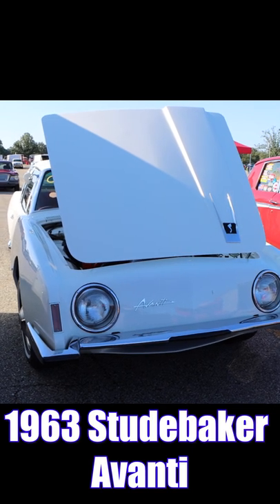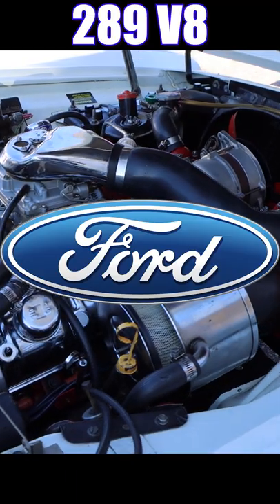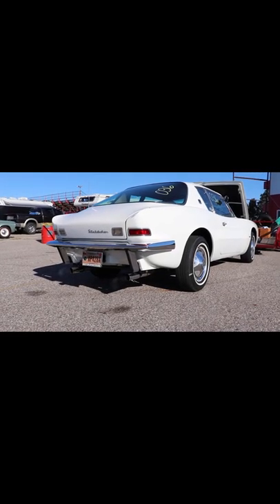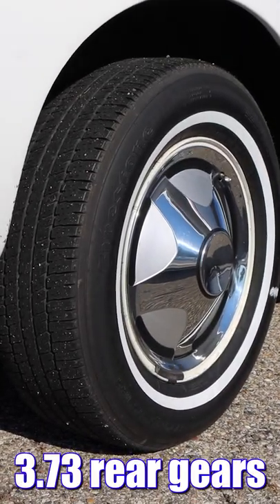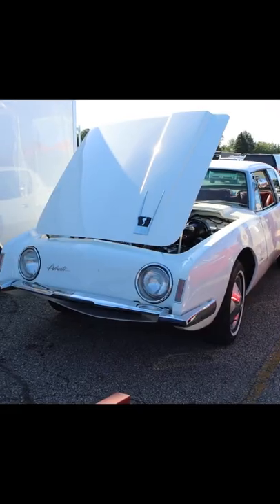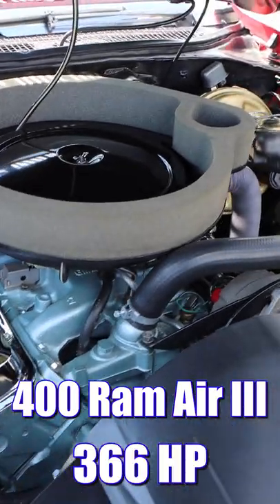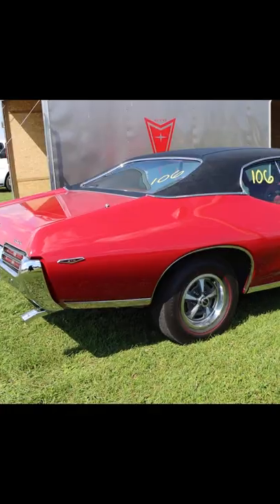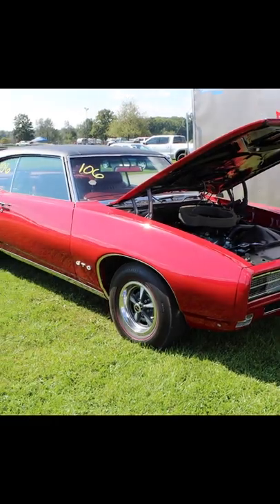1969 GTO vs 1963 Studebaker Avanti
1969 Pontiac GTO Ram Air III drag racing 1963 Studebaker Avanti R2. pure stock muscle car drag race. factory stock drag race.